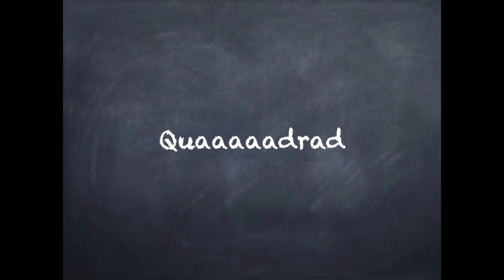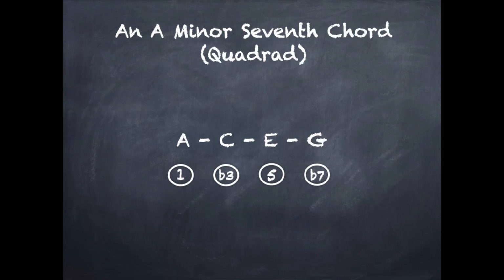How Music Works - Episode 12 - What Are 7 Chords?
►► SALE ON MY DRUM PROGRAMMING COURSE!

Hey all

I get a lot of the same questions from different students.

One of which being “What’s a 7 Chord Aaron?”

Seeing as this is a really common question, I thought I’d address it here in hopes that it helps others as well.

In essence, a 7 chord is just like a regular triad except we add one extra note on top.

For example, a C major chord is made of the notes  C - E - G

And as we all now know, this chord is made from the notes that make up the C major scale

C - D - E - F - G - A - B

(Notice that when we’re making a C Major triad how it skips the notes D and F ?)

To find this fourth note, we skip the next note from G (A) to find B

B is what’s known as a major 7th

Put that on top of your C Major Triad and you have a C Major 7th chord.

C-E-G-B

Make sense?

Also, if you’d like to go deeper on this topic, feel free to book a private lesson with me via zoom and I’ll be happy to work with you!

-Aaron-

More from Aaron

►► Schedule an online private 30 or 60-minute music lesson with me  Via Zoom or Whereby.  (comment for rates and times)

Artist Pages

►► Davola